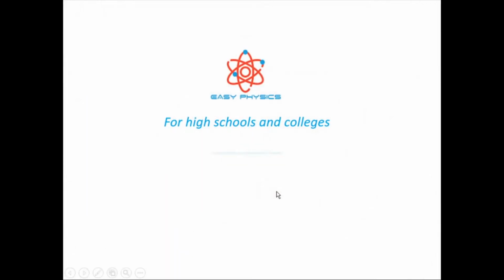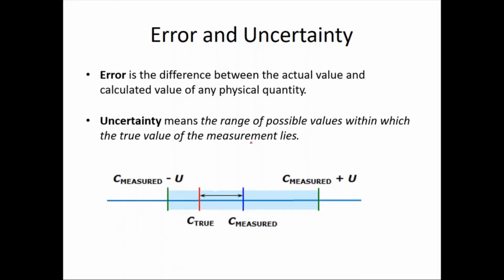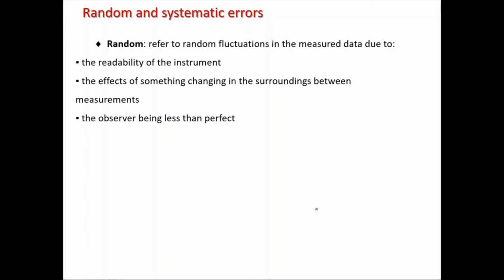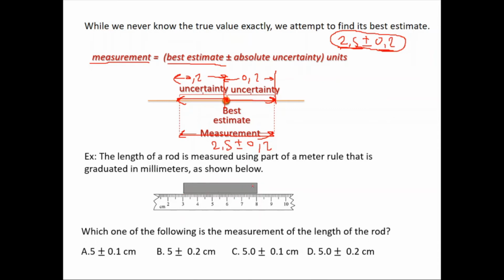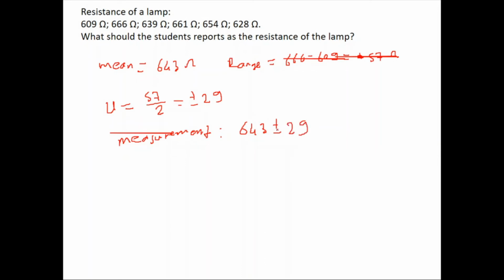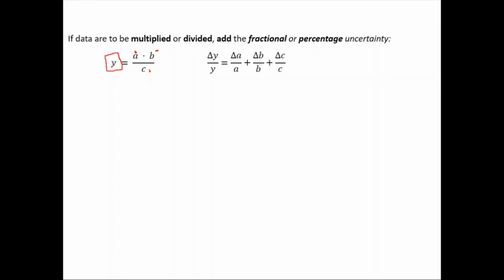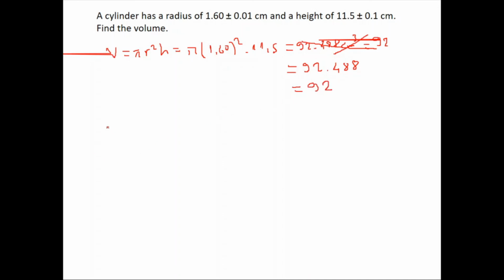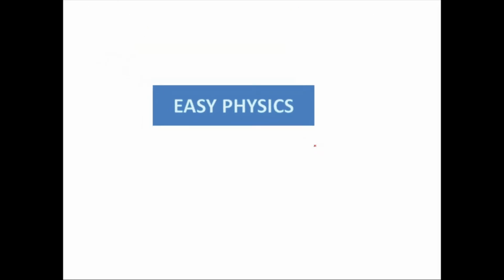Physical Quantities and Measurement: Uncertainty